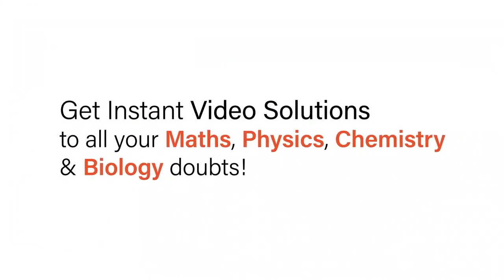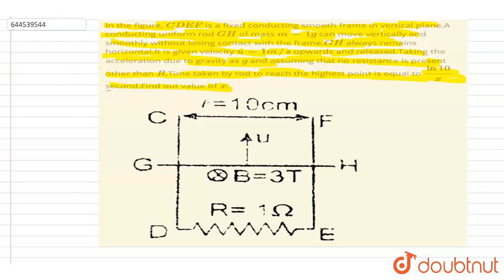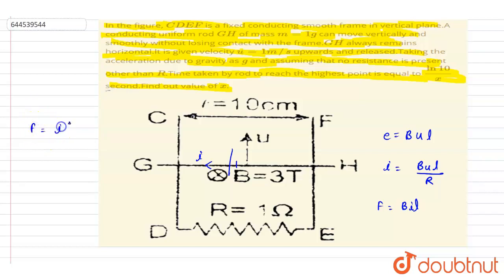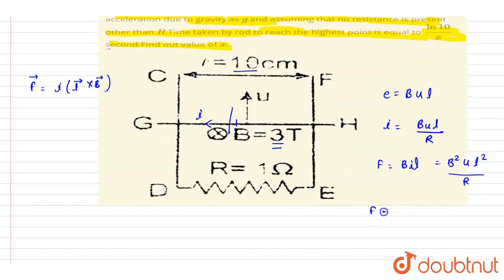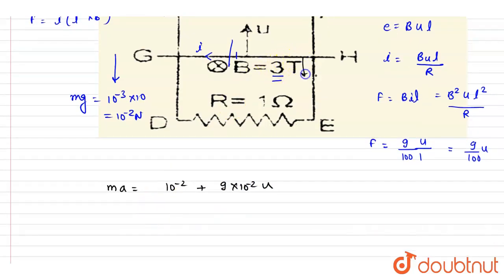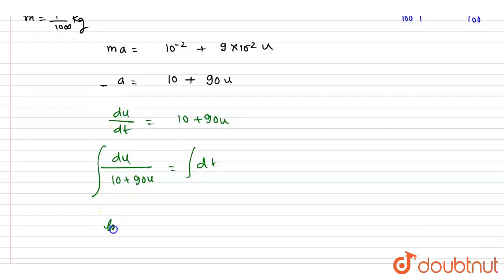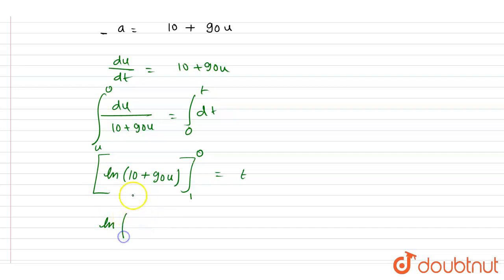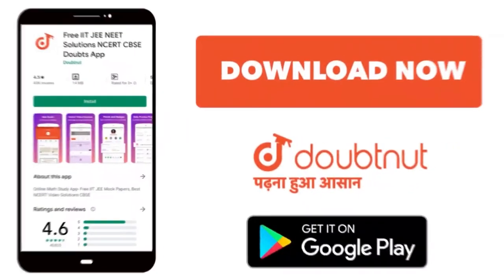In the figure, CDEF is a fixed conducting smooth frame in vertical plane.A conducting uniform ro...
In the figure, CDEF is a fixed conducting smooth frame in vertical plane.A conducting uniform rod GH of mass m=1 g can move vertically and smoothly without losing contact with the frame.GH always remains horizontal.It is given velocity u=1m//s upwards and released.Taking the acceleration due to gravity as g and assuming that no resistance is present other than R.Time taken by rod to reach the highest point is equal to (ln10)/x second.Find out value of x.
Class: 12
Subject: PHYSICS
Chapter: ELECTROMAGNETIC INDUCTION
Board:IIT JEE

👉 Have Any Query? Ask Us.